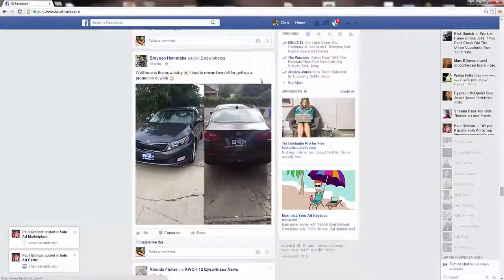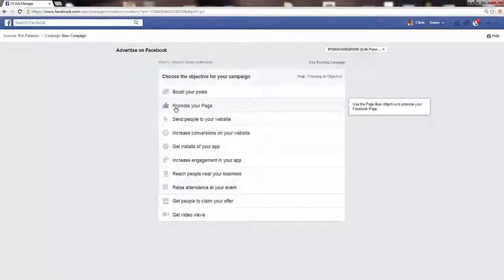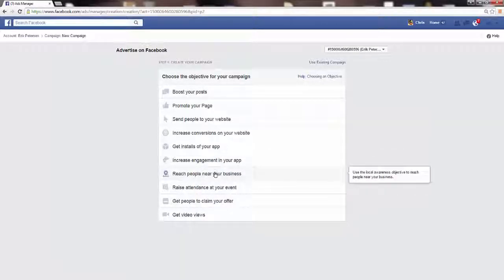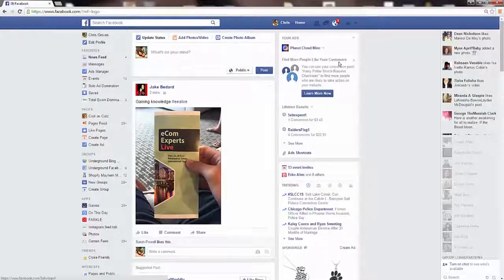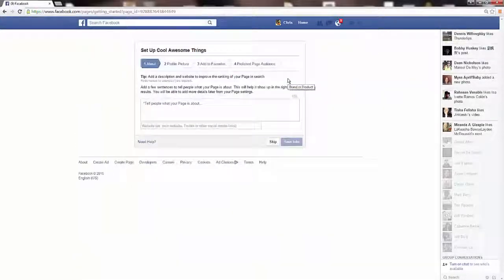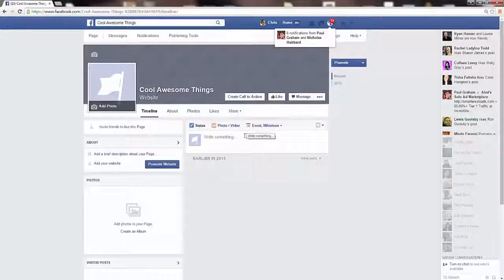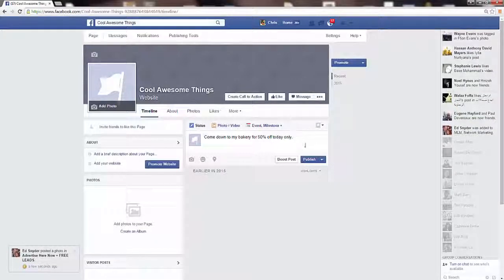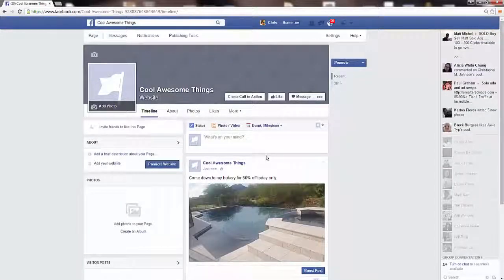NEW NEW 2017 : Shopify Facebook Ads Training Shopify Video